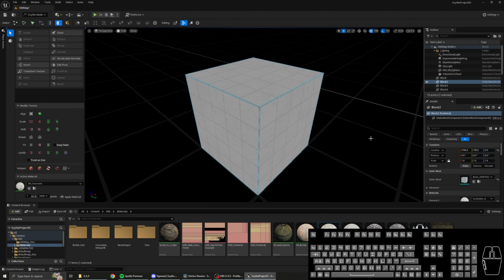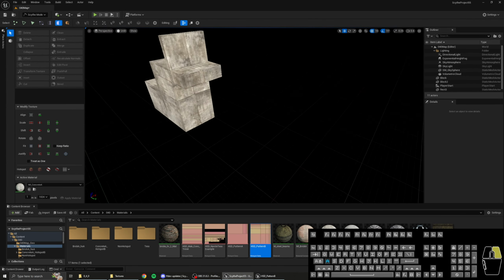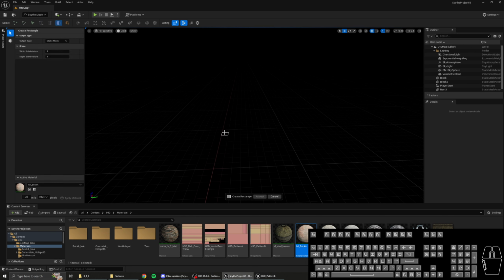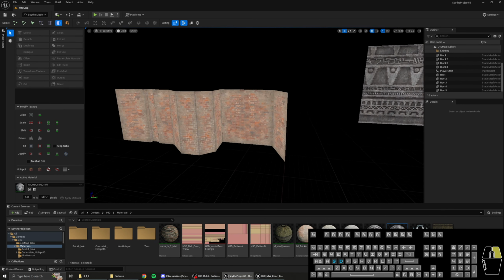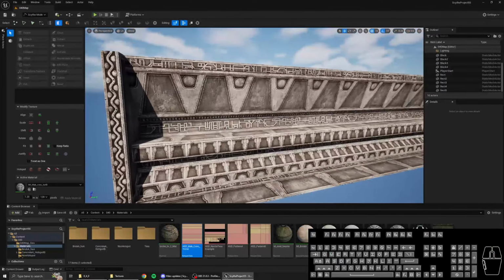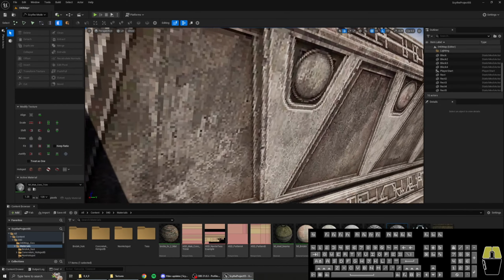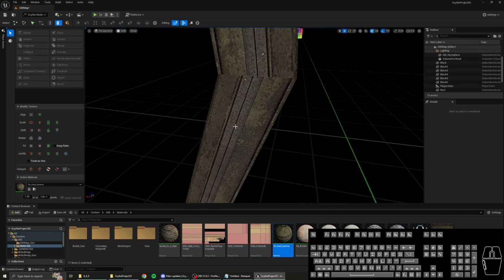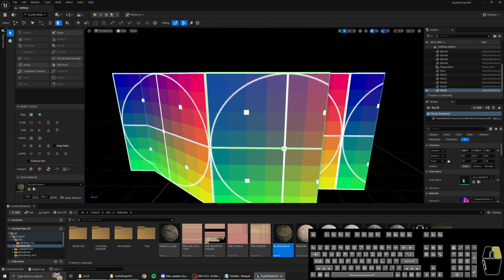What's New in Scythe 0.4.0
*New Features*
--  Hotspots
- Hotspot Selection (Shift + H)
- Hotspot Individual Faces (Shift + F)
- Hotspot Editor
- Trimsheet Support
- Rotation, Mirroring, Tiling & Insets Supported
- Texel Density Matching
-- Wrap Texture (Alt + RMB)

*Changes*
- Flip/Invert Normal Changed from Shift + F to Shift + N
- Mirror UV now mirrors along the center of the UV elements rather than negating it

*Fixes*
- Apply Material Crashes Fixed
- Allow bridging more than 2 edges at a time
- Transforming after scaling won't rescale the selection again

*Crash Warning*
Opening multiple hotspot data assets and then closing one will likely crash you. Only have one open at a time for now.

Scythe Map Editor is a level design tool that allows you to create levels right in the Unreal Editor. Scythe is only for UE 5.5+.